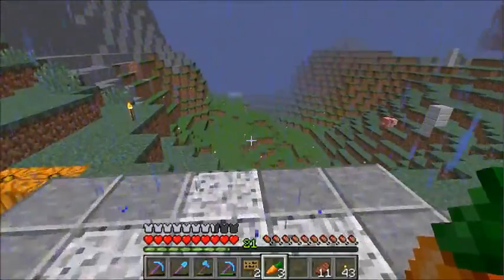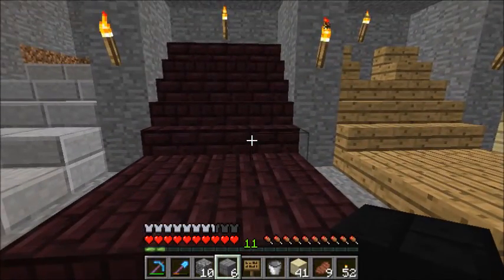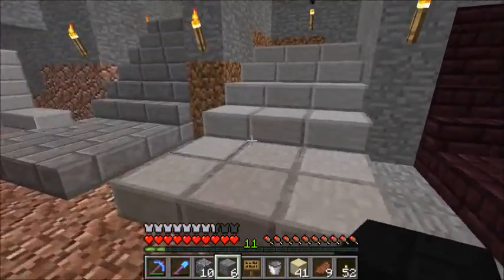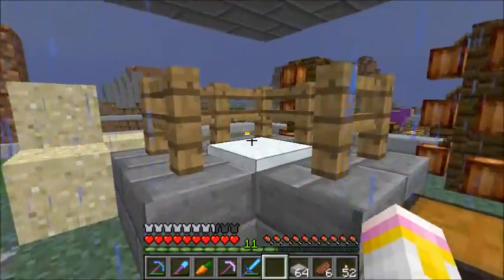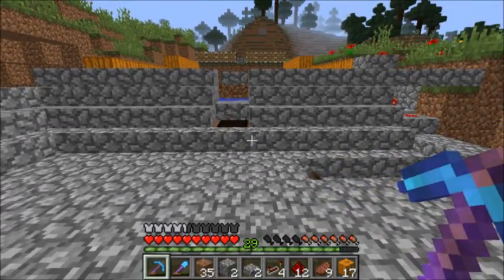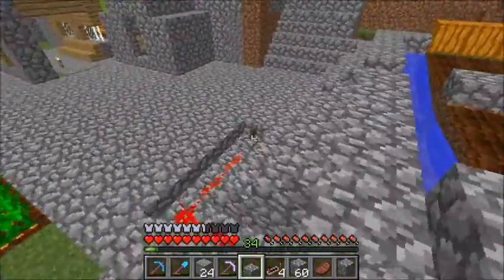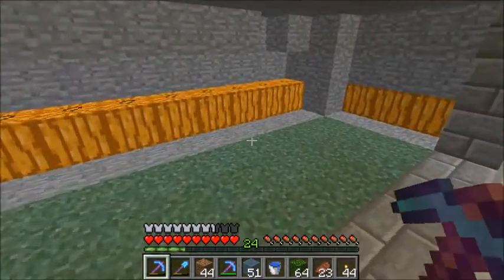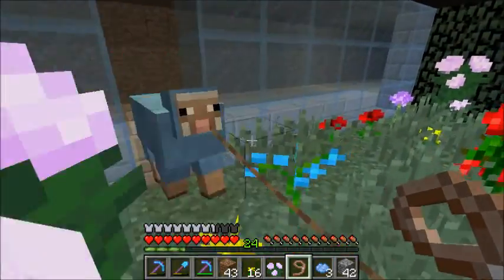Let's Play 5by5craft Episode 2: Building with Hermaphroditic Sheep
Week 2 on the 5by5craft server with Pirotess.